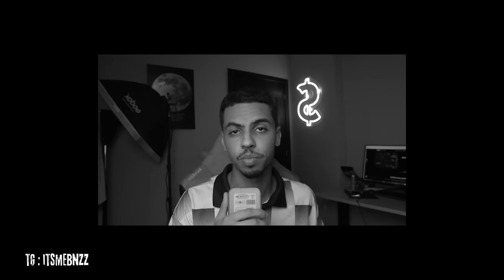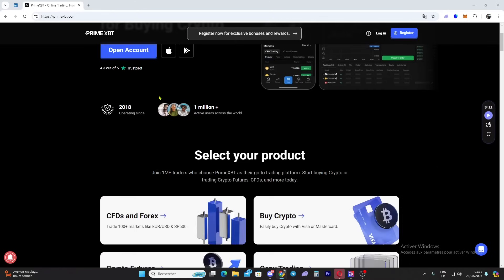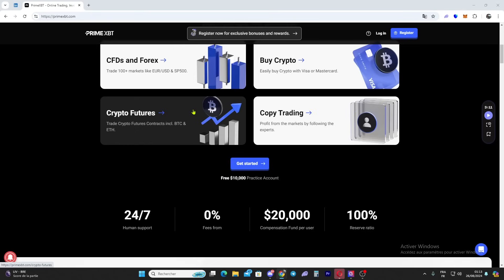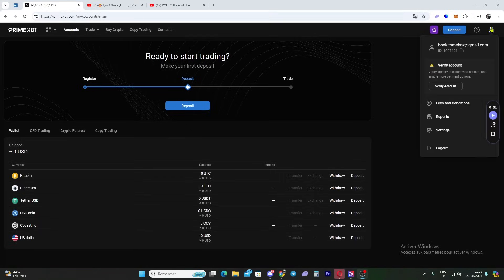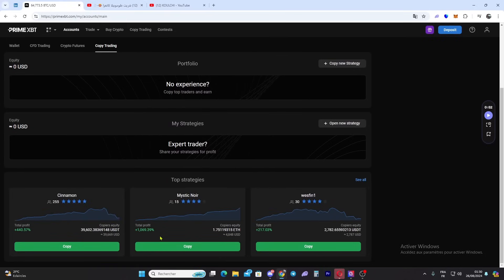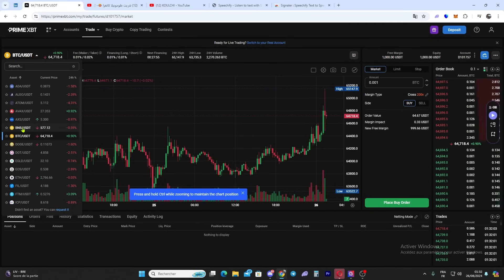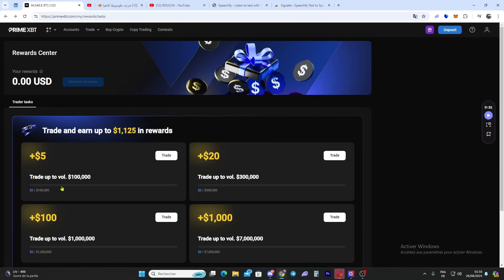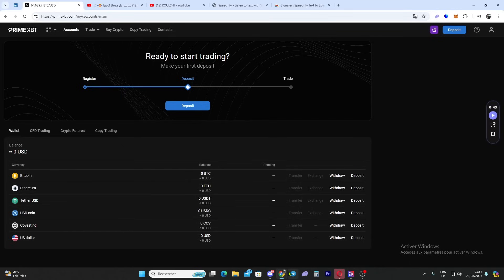🔍 Dive Into PrimeXBT: How to Master Crypto & Forex Trading! 🌟